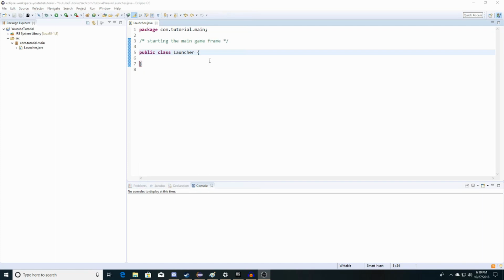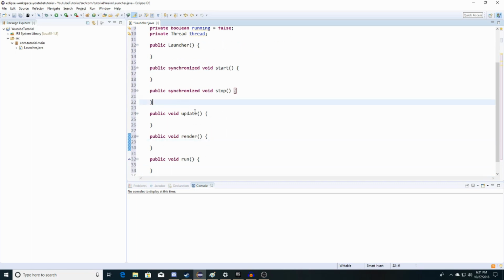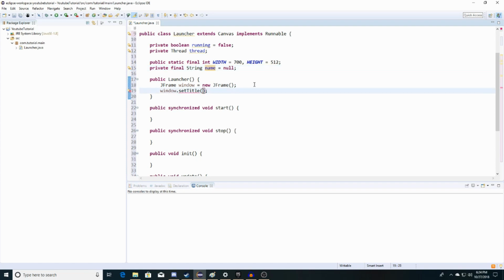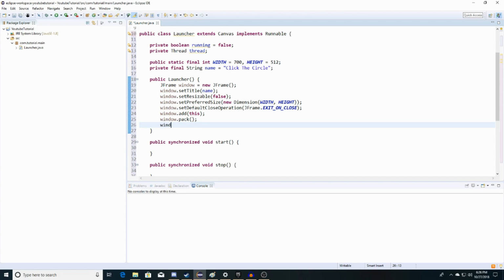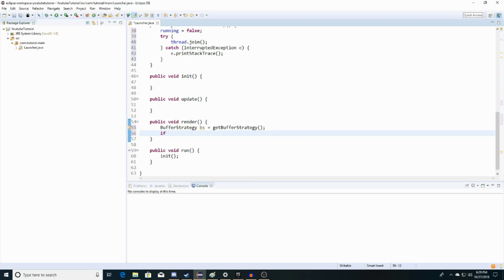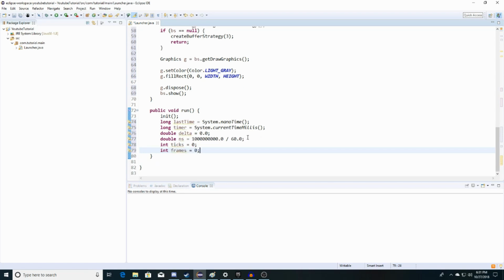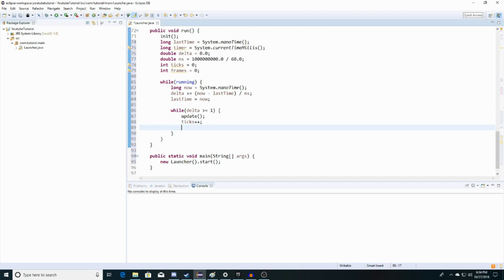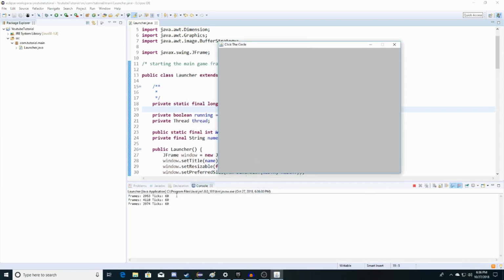Setting Up The Window - Learning Java Game Programming - EP 2